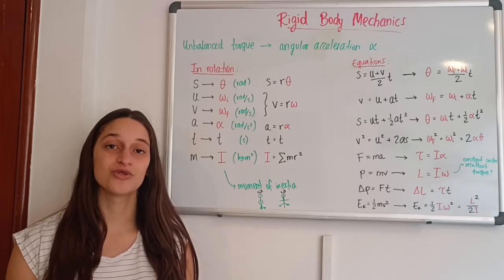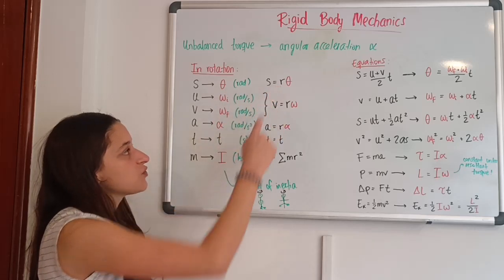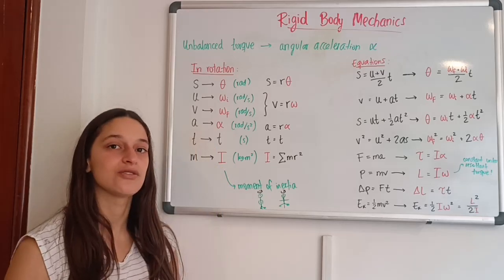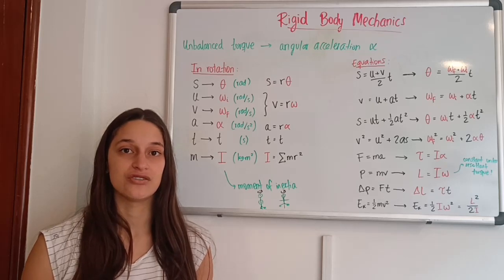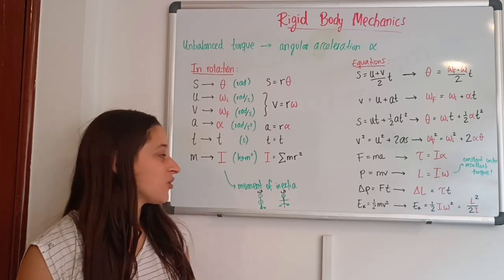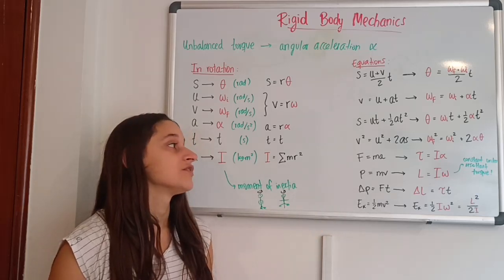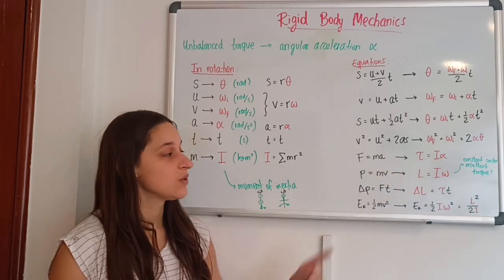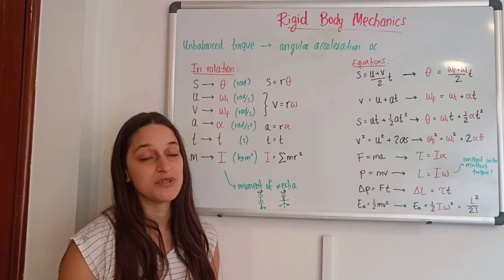Rotational motion equations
IB DP Physics HL - Rigid body mechanics